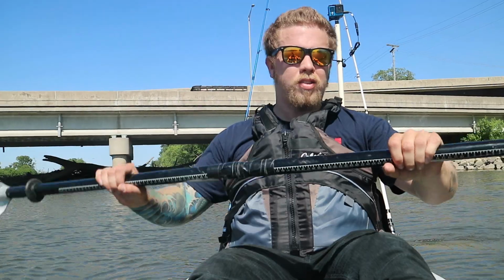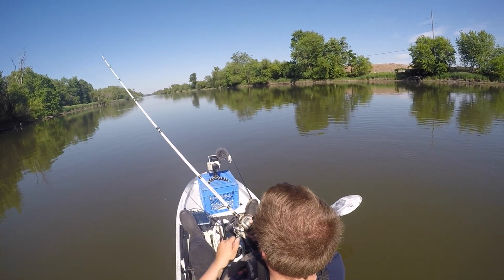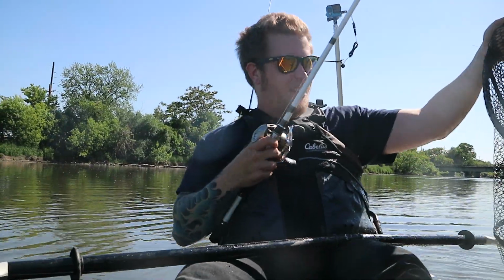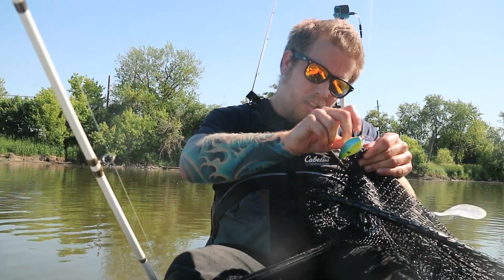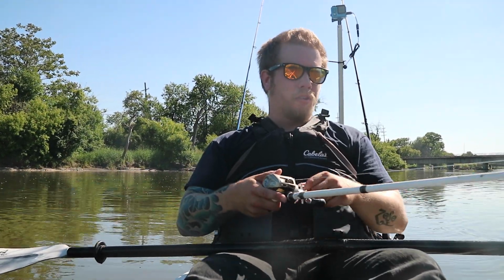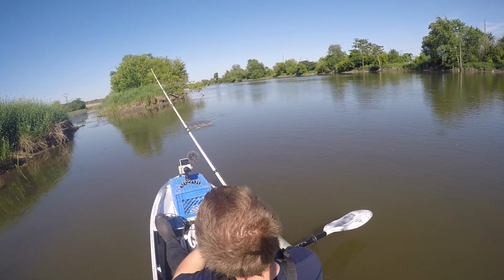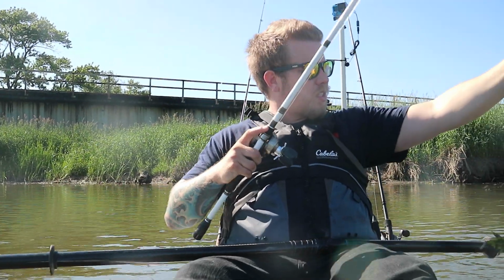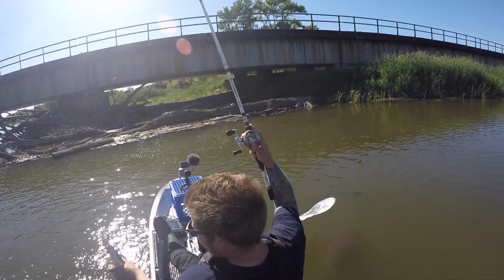Des Plaines River Kayak Fishing!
My first time out on the river with the kayak and it wasn't as bad as I thought it was going to be!